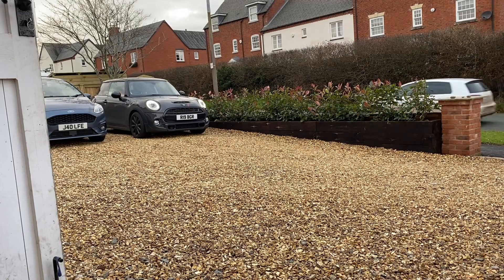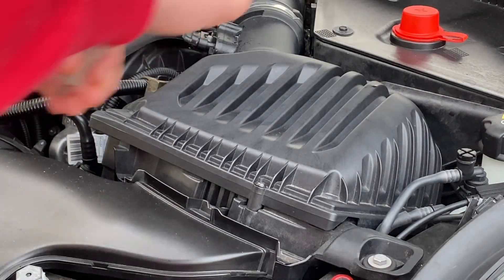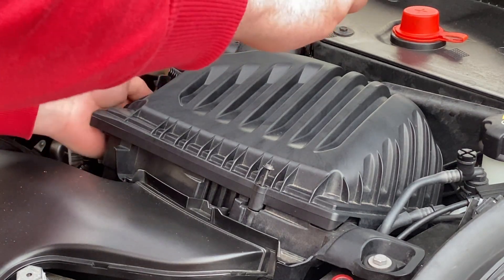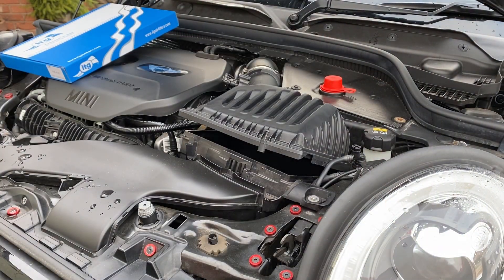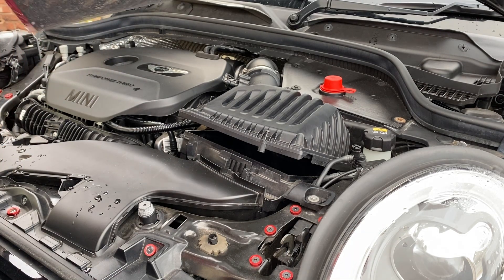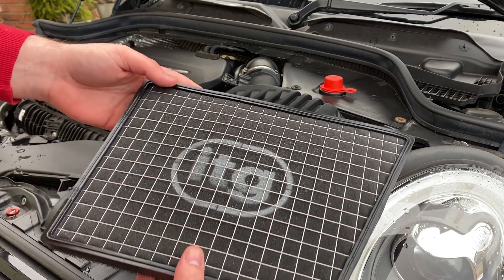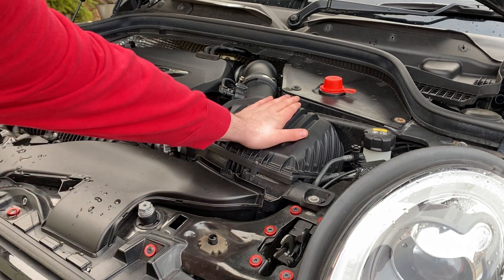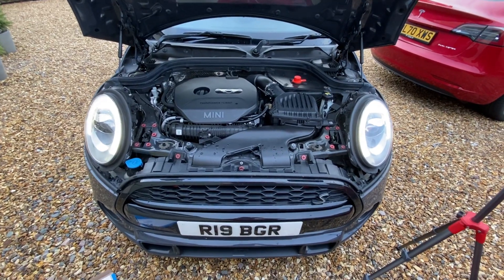MINI COOPER S F56 ITG PANEL FILTER INSTALL AND SOUND TEST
Hey everyone! In today’s video I’ll be showing you how to change out your stock panel filter for an after market one, in my case, an ITG one.